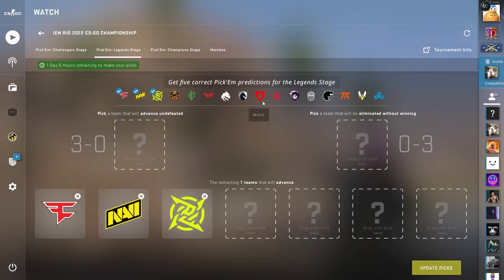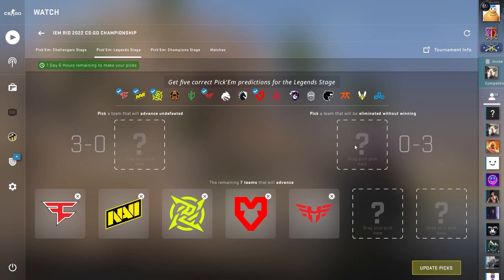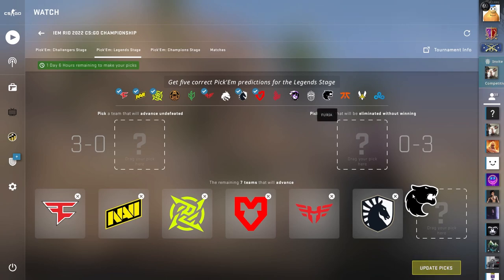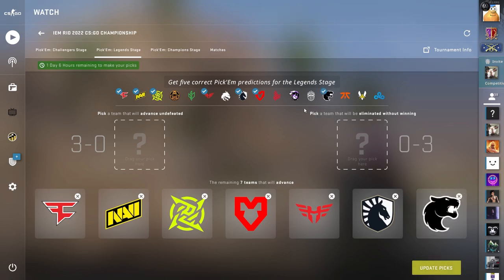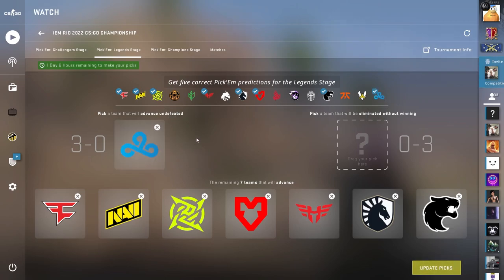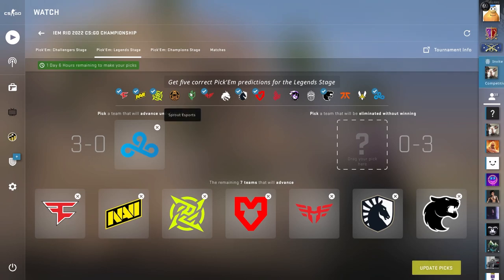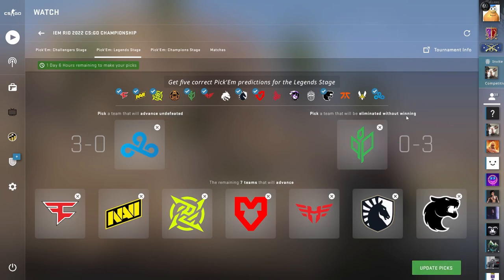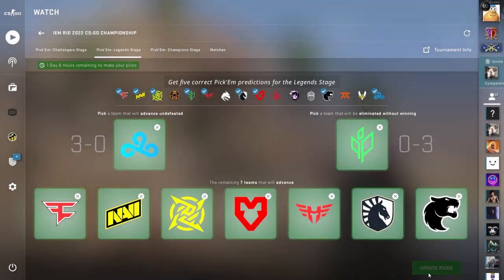LEGENDS Stage Pick' Em Predictions - IEM Rio CSGO Major